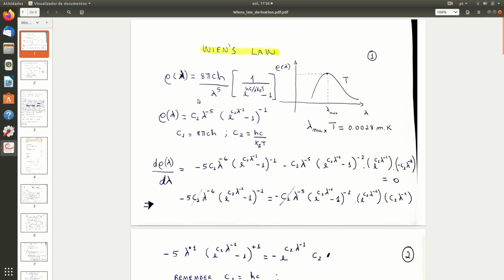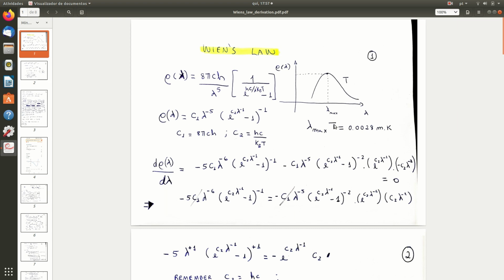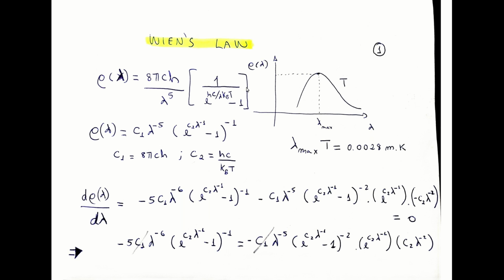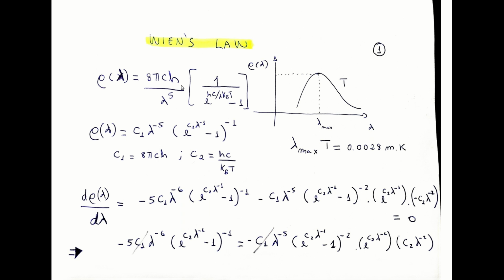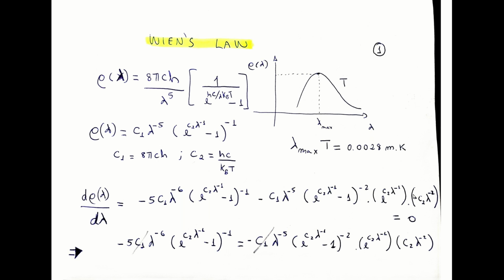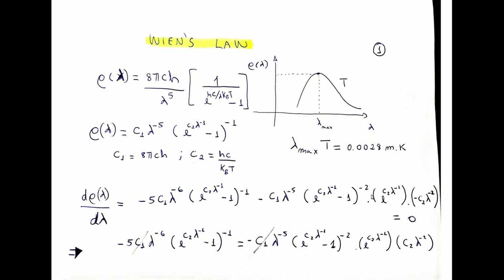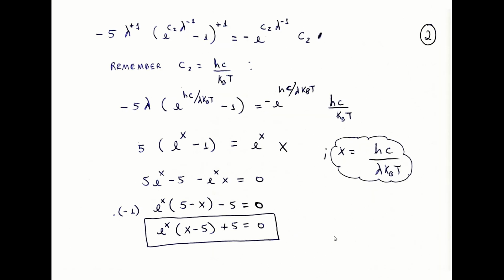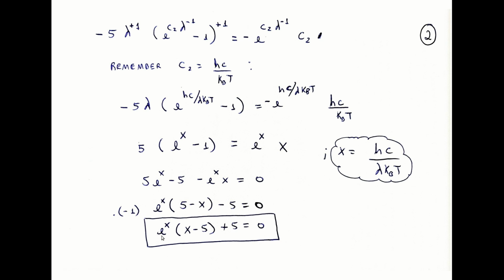Derivation of Wien's Law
We derive Wien's Law from Planck's Law by studying the energy density function and applying derivatives. We show a step by step approach and the resulting equation. This is part 1 of a series of 2 videos.